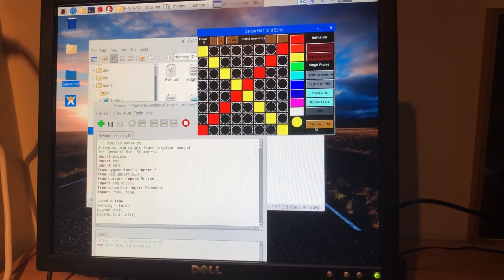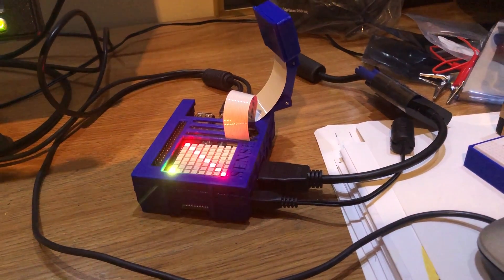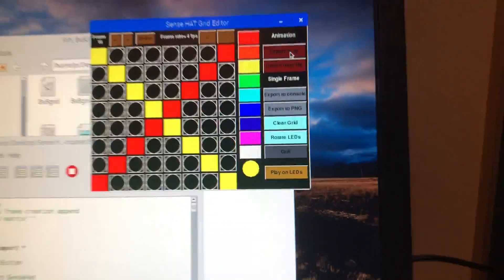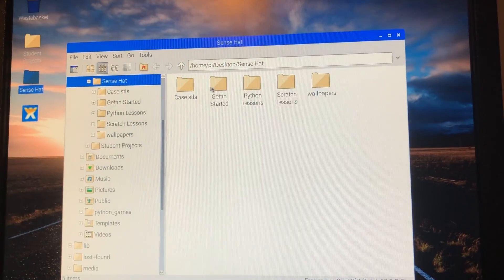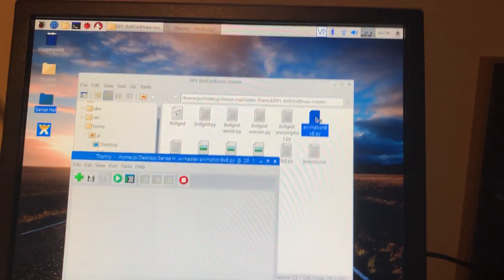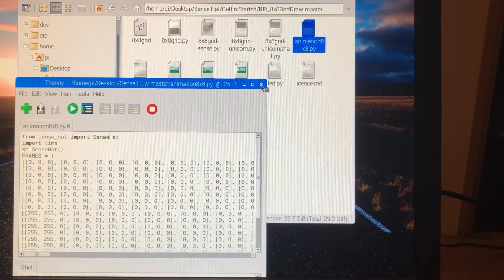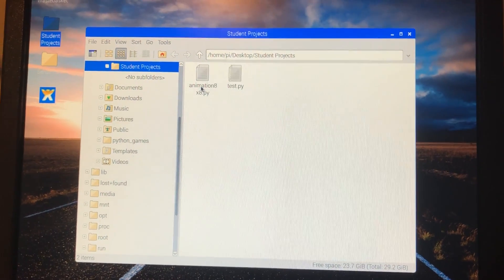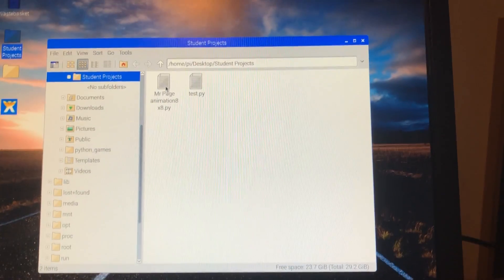Save animation Sense Hat lesson 1